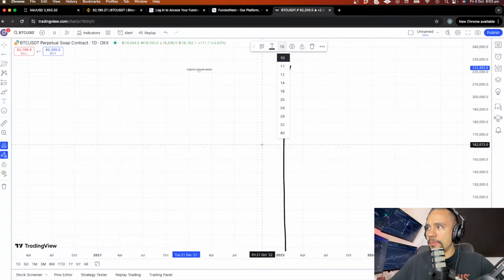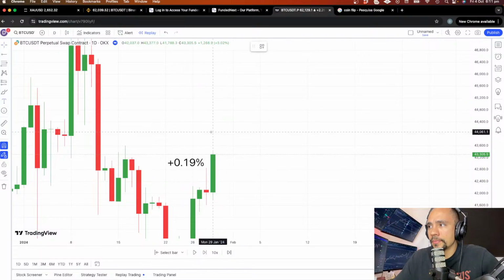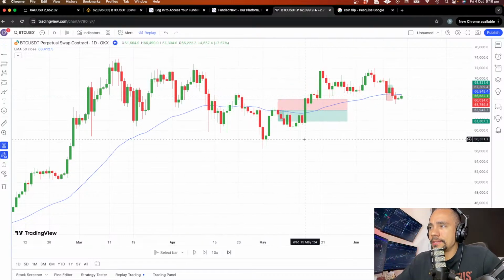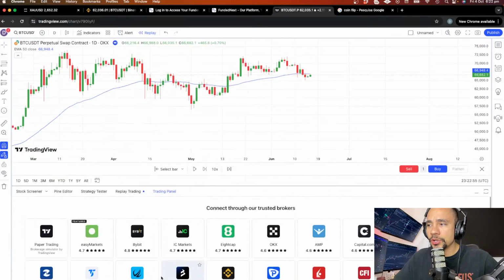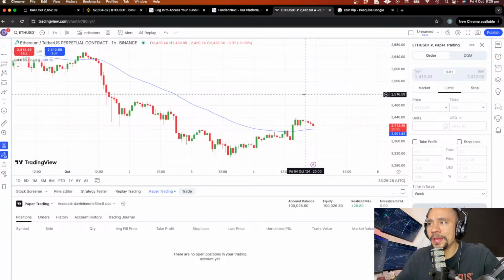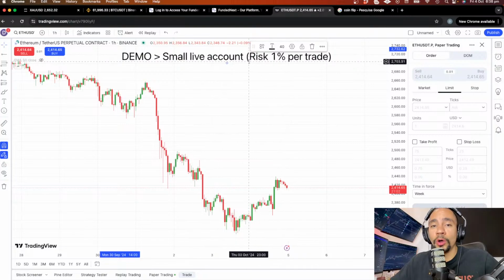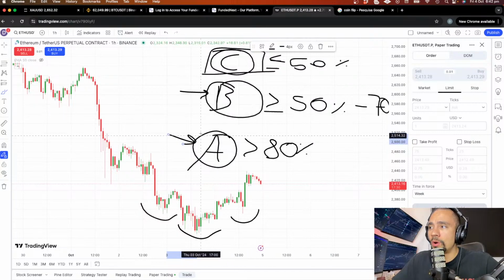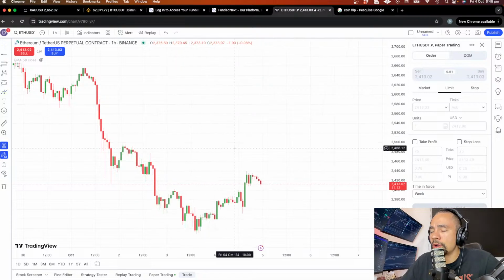Trading Webinar #4 | Risk Management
Welcome to my free trading webinar! 🚀

Get ready to dive into the world of trading, where I’ll be sharing all the key strategies and tips to help you succeed. Use the chat to ask me questions and participate on this live session with me.

If you're new to my channel, welcome! I've created a WhatsApp community where we can all learn, share insights, and discuss trading strategies. Whether you're a beginner or an experienced trader, our community is a great place to connect and grow together.